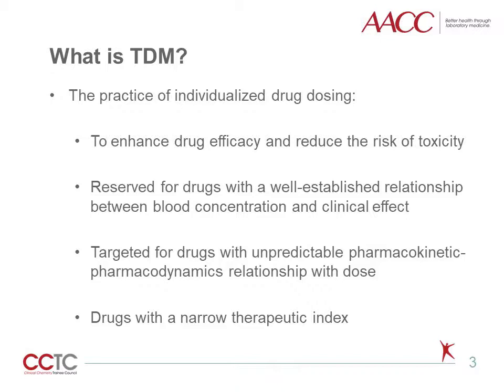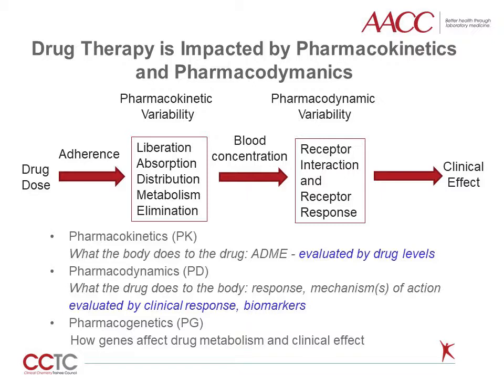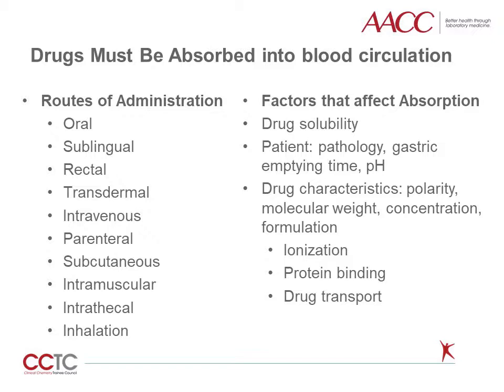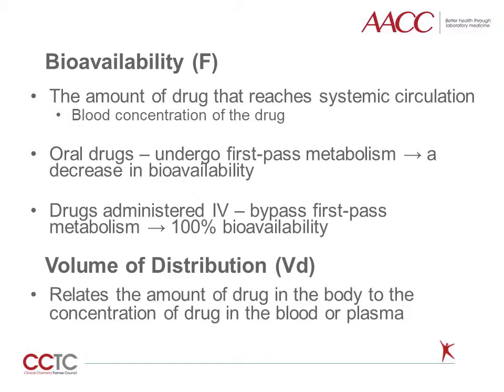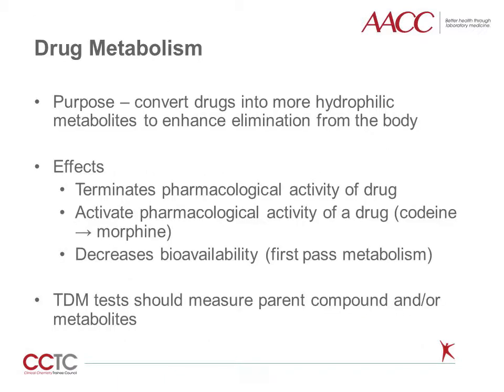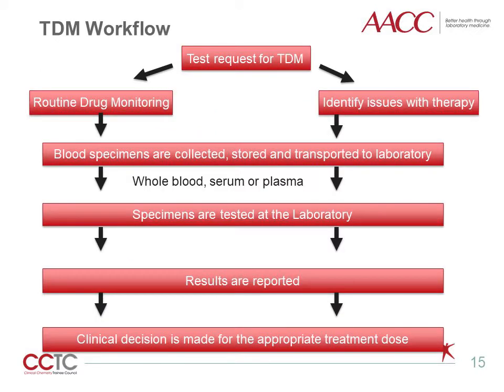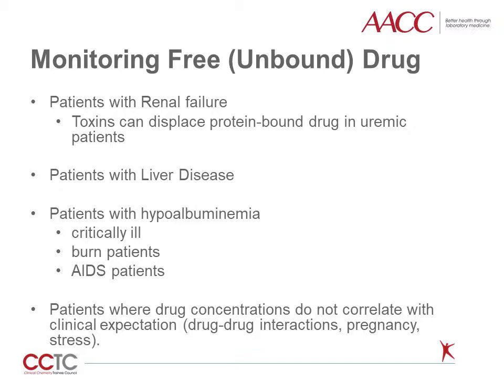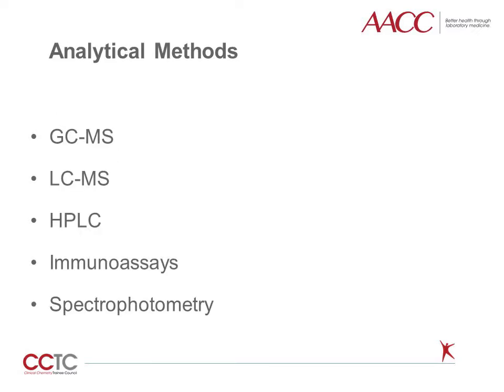Therapeutic Drug Monitoring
Thank you to today’s Pearl of Laboratory Medicine presenter:
Kamisha Johnson-Davis